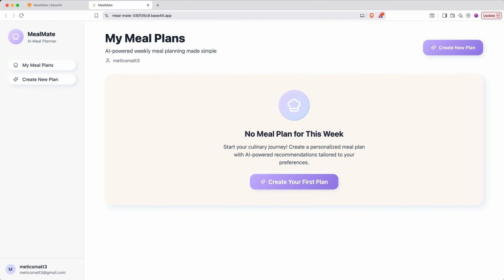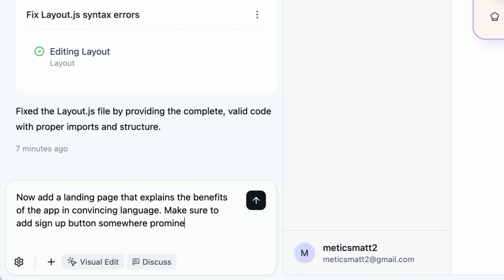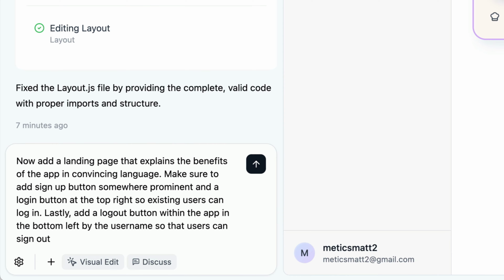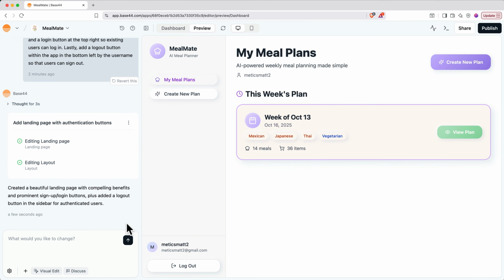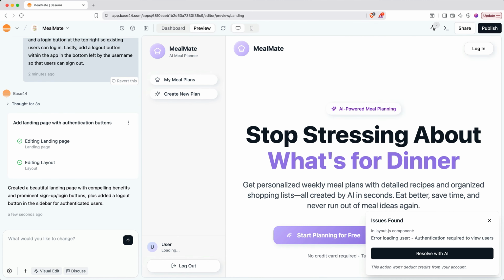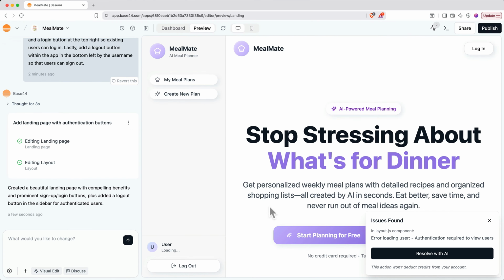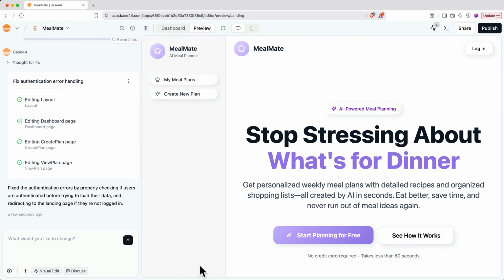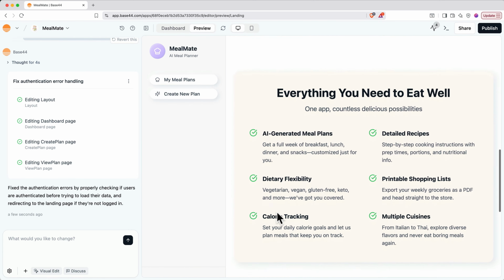How to Add a Landing Page and Login Flow in Your Base44 App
Learn how to add a landing page, signup button, login button and logout flow in Base44. This guide shows you how to set up clear user navigation and update your app interface using simple chat prompts.